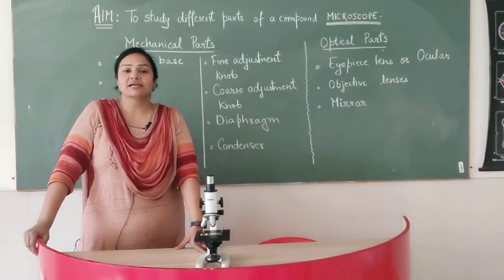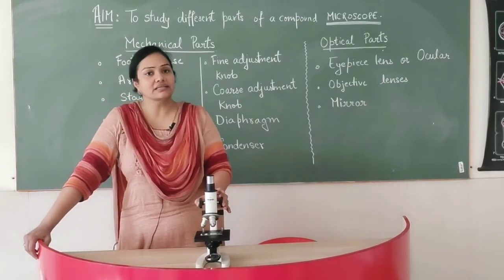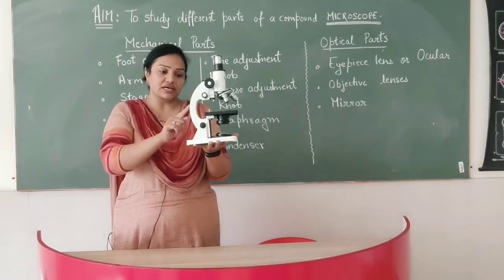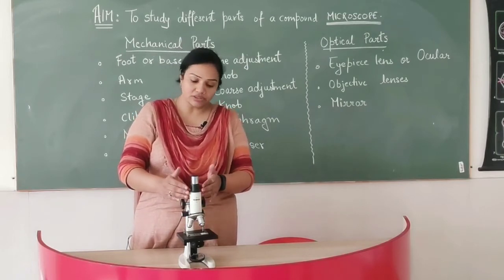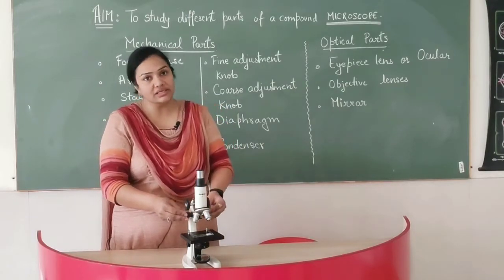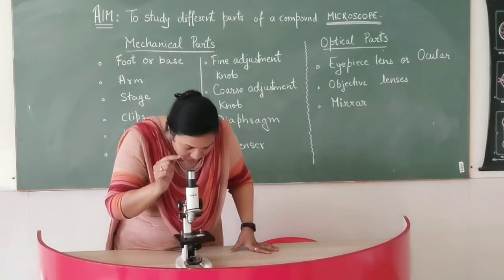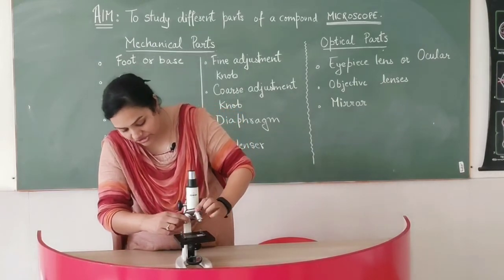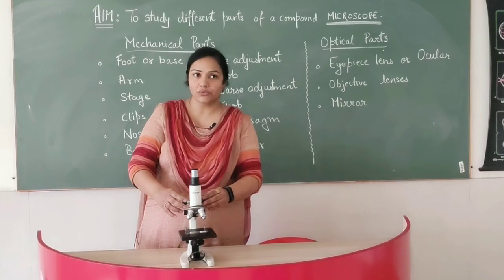Class viii- To study different parts of a compound microscope.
To study different parts of a compund microscope